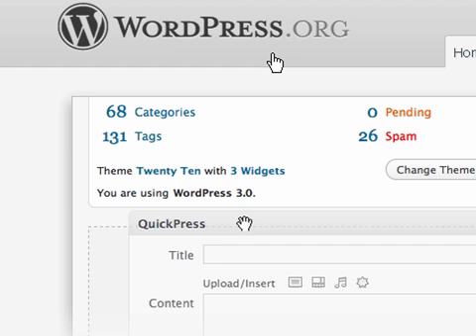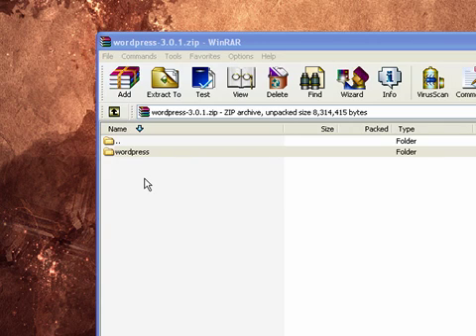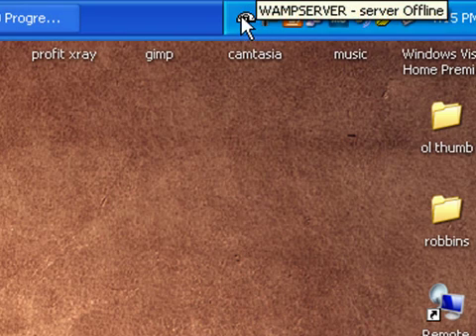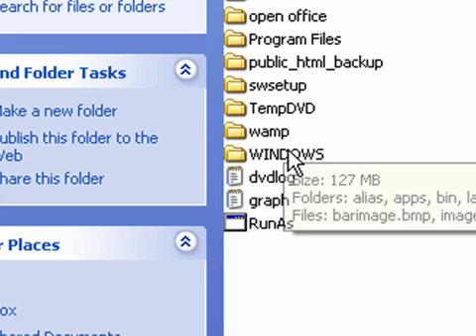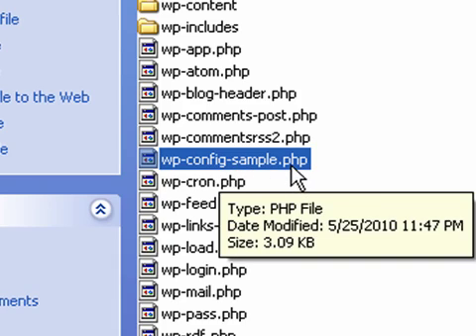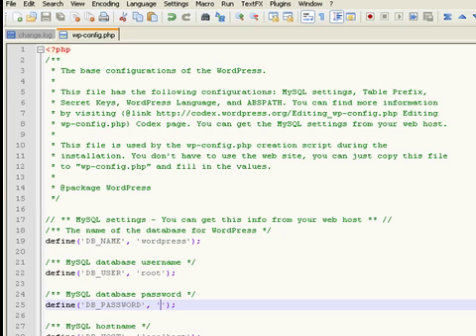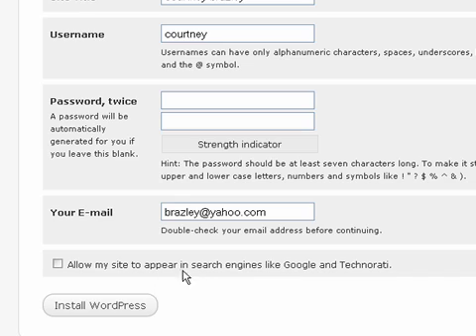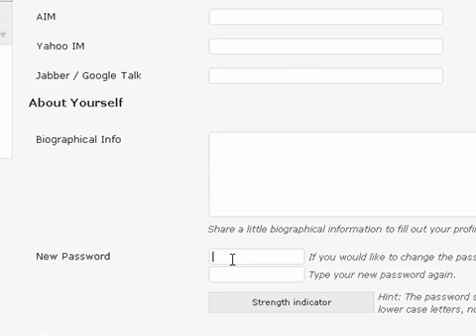Install Wordpress Locally On Your Home Computer And Practice Making Your Webpage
Learn how to use WordPress by installing it on your PC without the fear of messing something up. And, you don't need a domain name or hosting account.

Visit the Free Video Section for more WordPress training tutorials.
Wordpress is the most popular web page building software for your blog or web site.

Watch as i show you how to use WampServer to install wordpress locally. It's quick and easy. Change CSS, PHP, banners, headers and other scripts on your desktop.